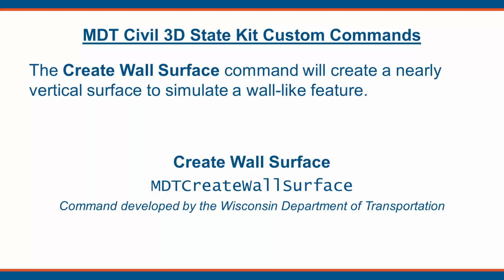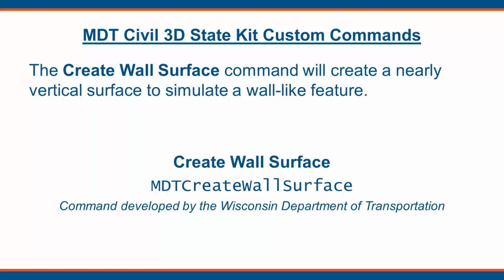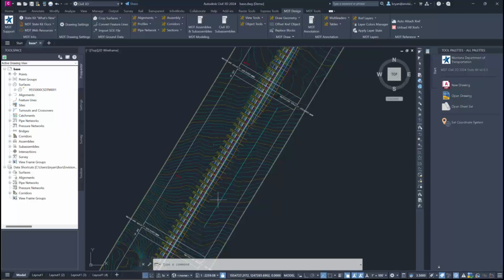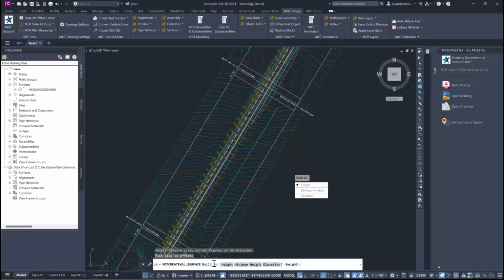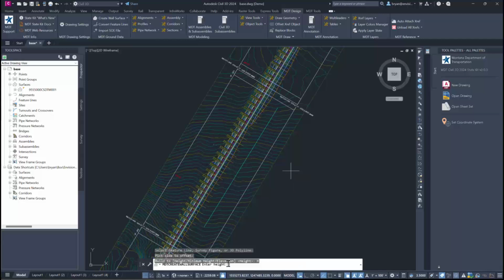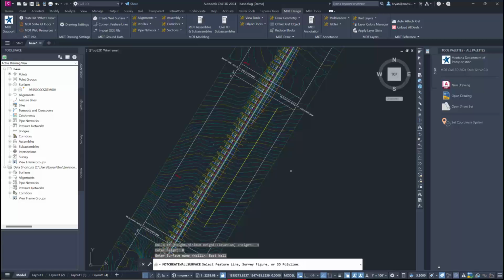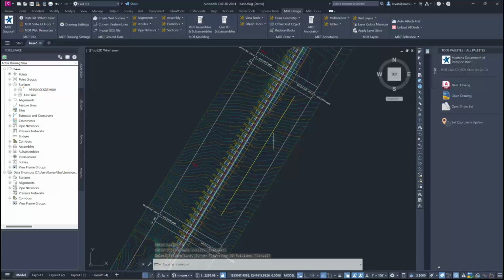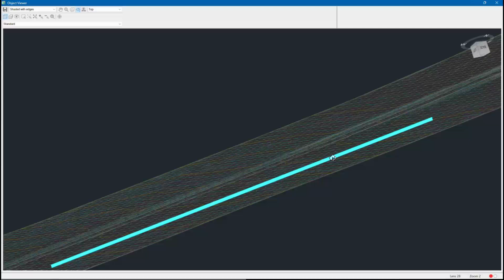C3D - Create Wall Surface